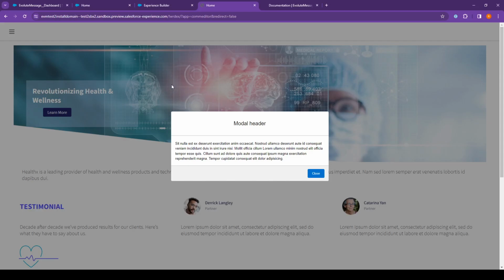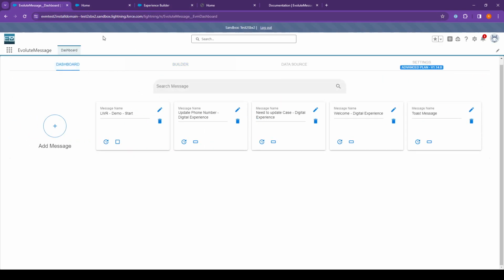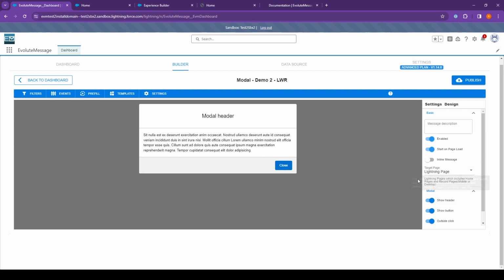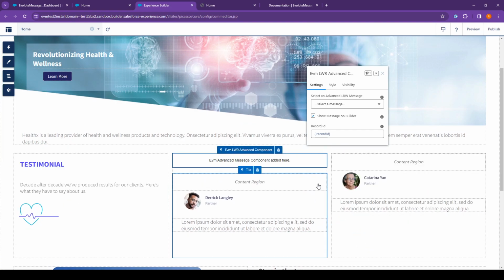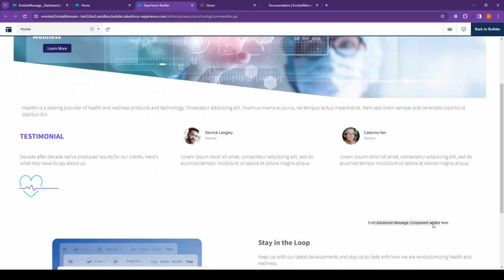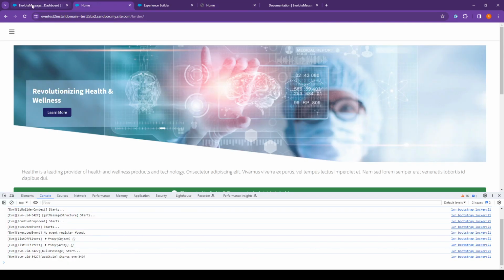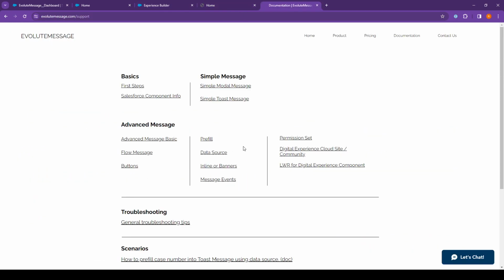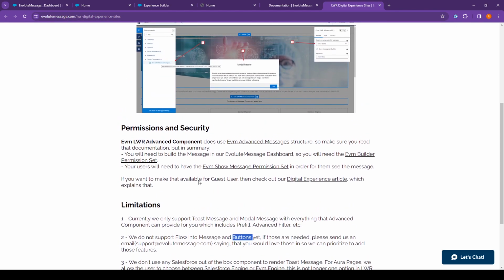Show Modal Popup into Salesforce LWR Sites for Digital Experience - EvoluteMessage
In this video we show how to add a Modal Popup Alert into LWR Sites for Digital Experience in Salesforce

Basic Steps are:
1. Install EvoluteMessage App from Salesforce AppExchange
2. Create Popup Alert into Message Dashboard
Don't forget to select the Target Page to LWR
3. Drag and Drop Evm LWR Advanced Message into your Digital Experience Page
4. Select the Message
5. Voila! Message should render for you.

EvoluteMessage Modal Popup Support for LWR Site in Digital Experience